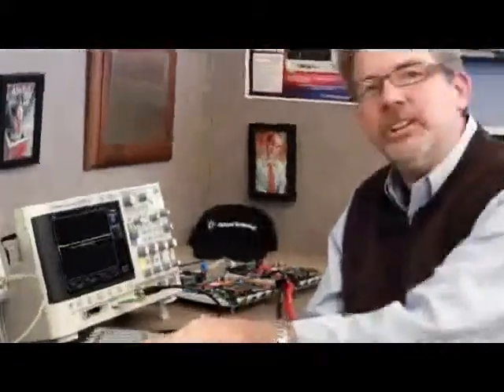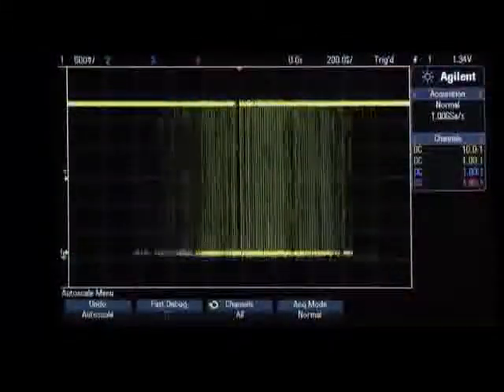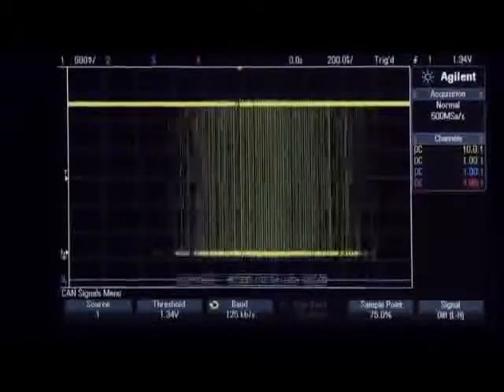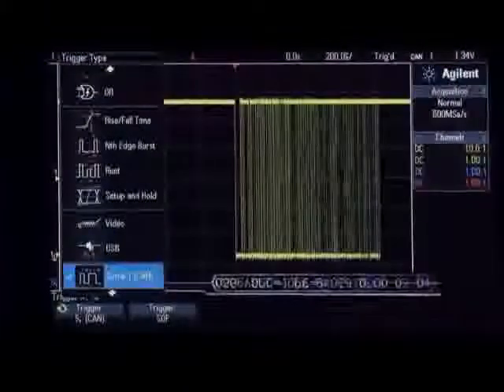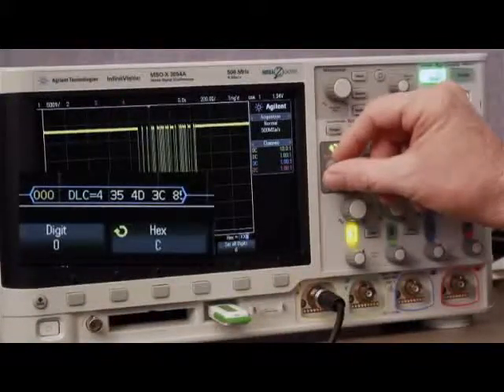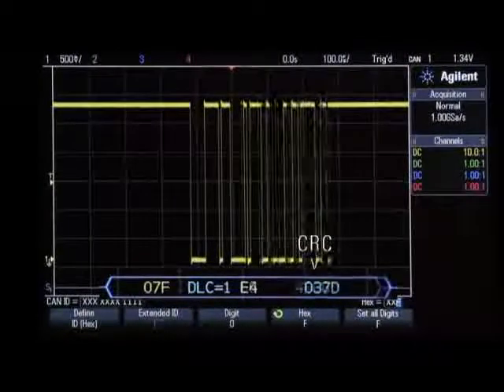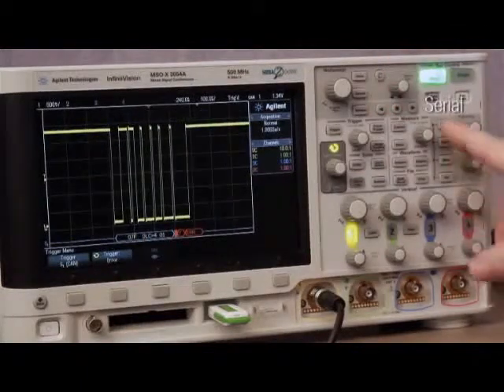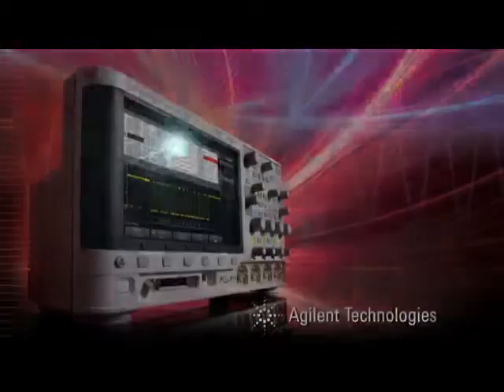CAN Triggering and Decoding with Keysight Infiniivision X-Series Oscilloscopes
Keysight offers a broad range of automotive serial bus applications in both the InfiniiVision and Infiniium oscilloscope families, including protocol decode/trigger, eye-diagram mask testing, and physical layer compliance test packages.

for more information and application notes.